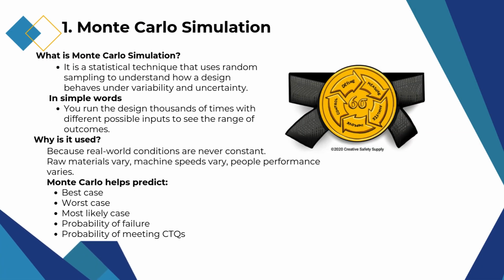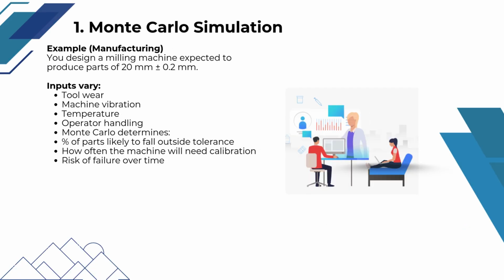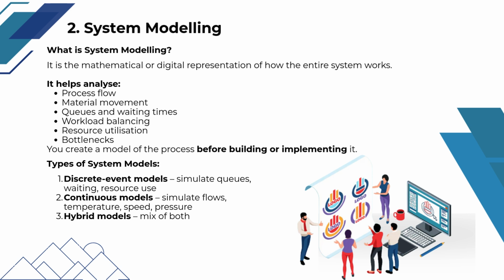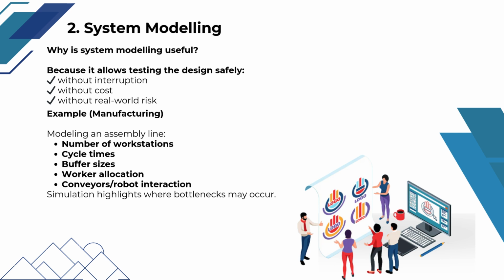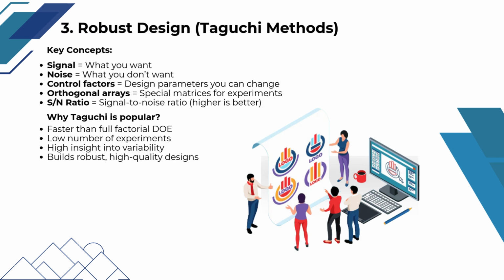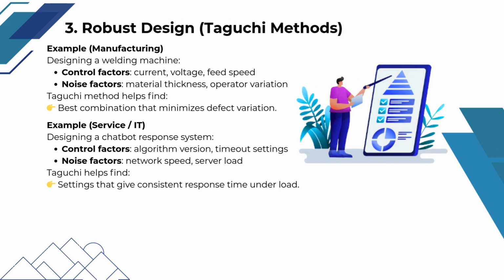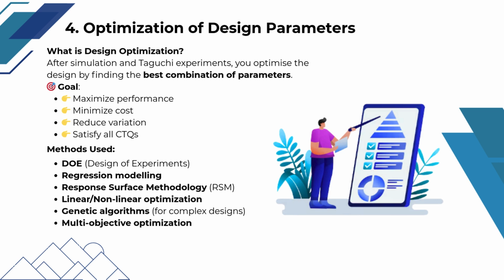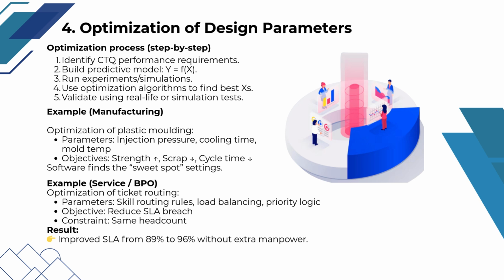Chapter 5 2 – Simulation & Optimization Video